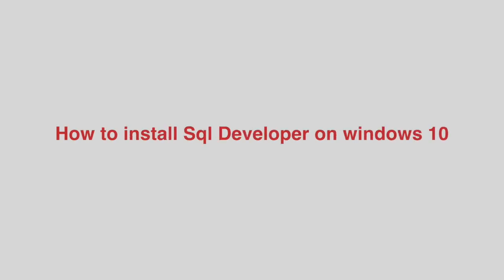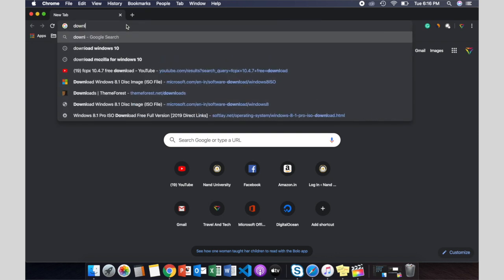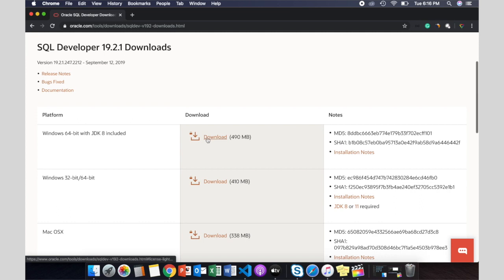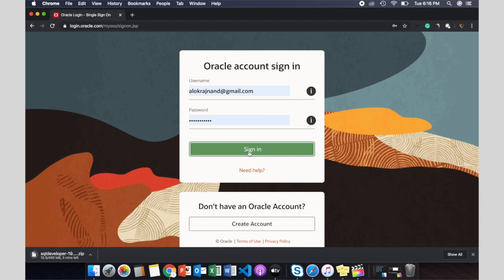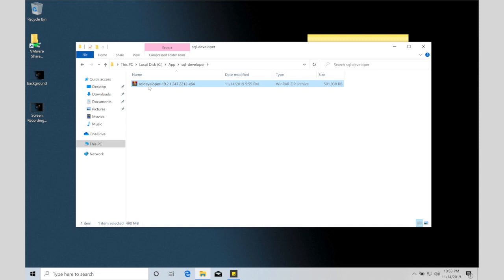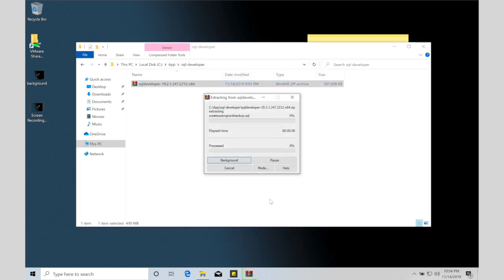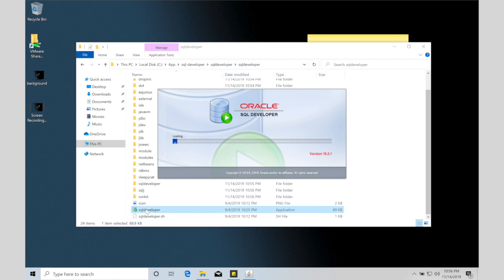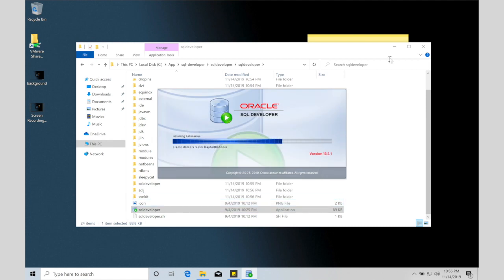How to install Sql Developer on windows 10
In this video, I have explained the installation of SQL developer on windows 10.

We need your love and support.